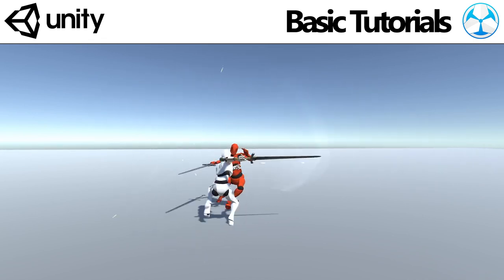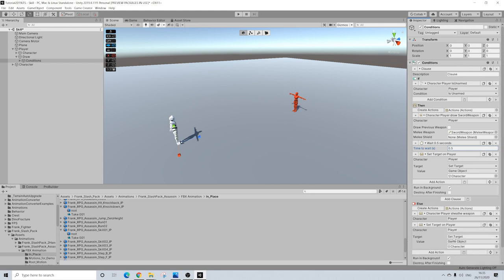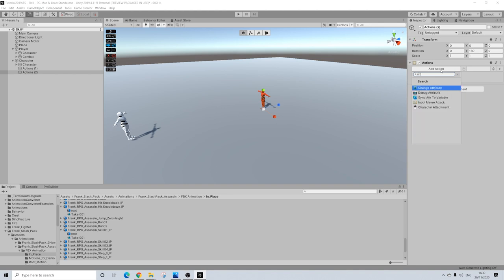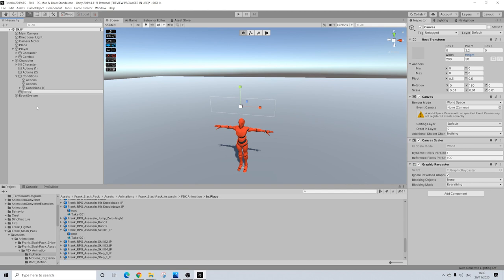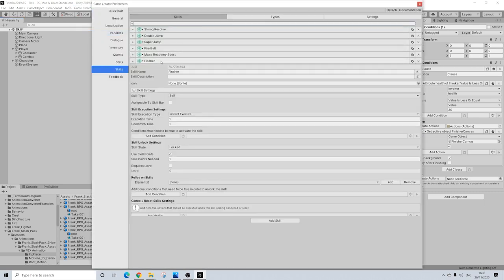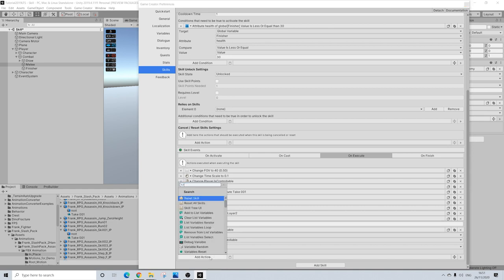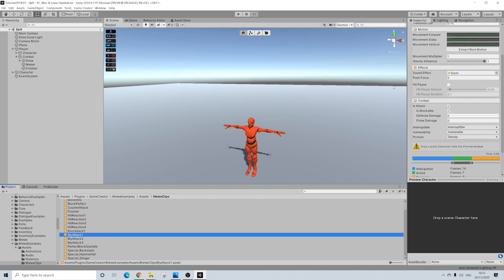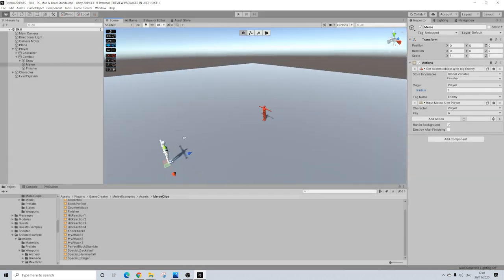Unity Game Creator - Finishers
In this video we're using the Melee and Skills module to create melee finishers.